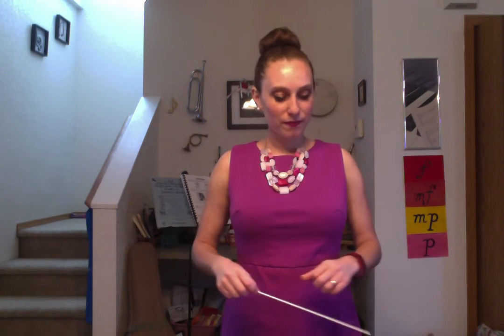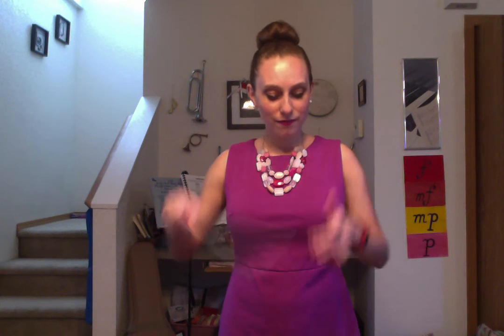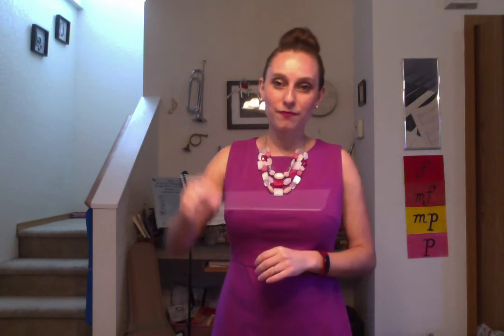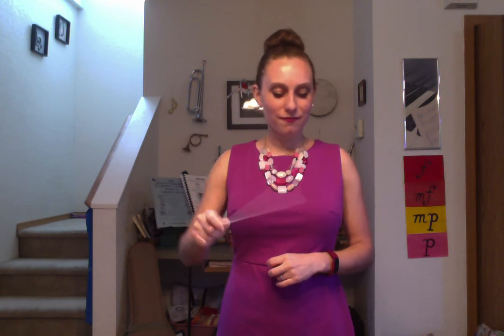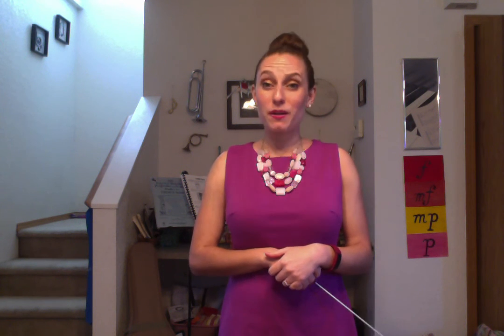4.12 Barcarolle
Measures of Success Book 1
4.12 Barcarolle
New Concept: New note
Key Concepts: slurs vs ties, accidentals, dynamics